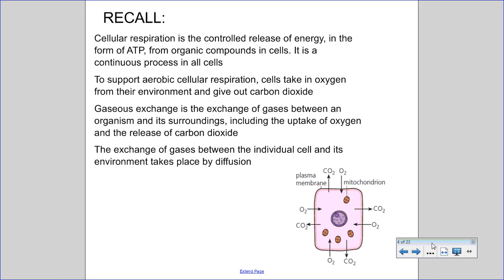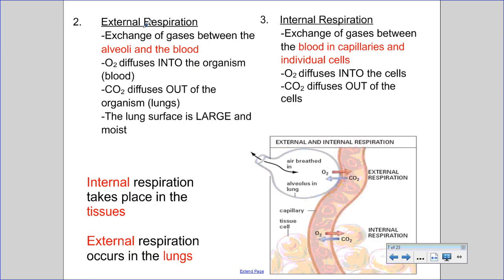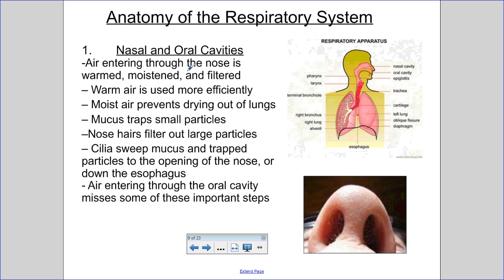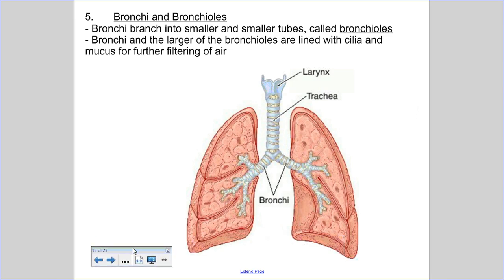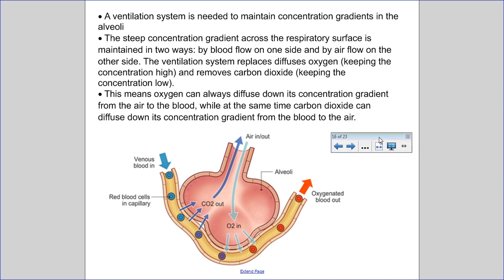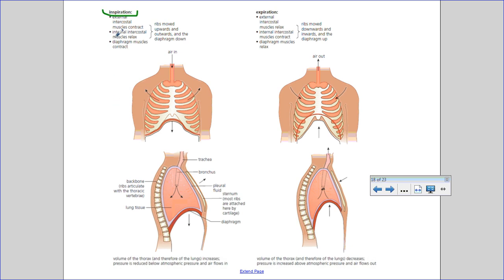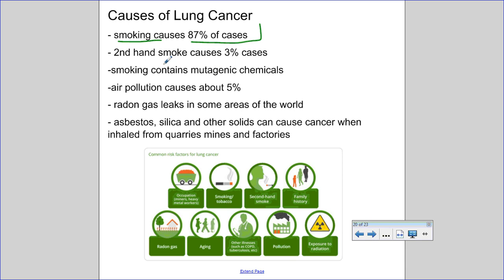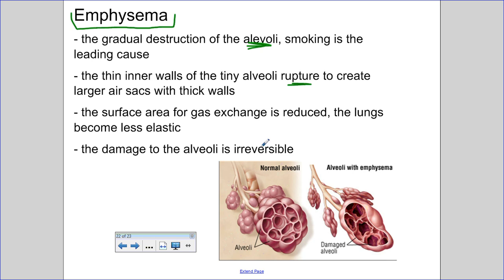6.4 Gas Exchange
6.4 Gas Exchange